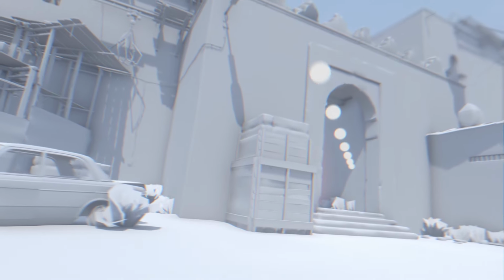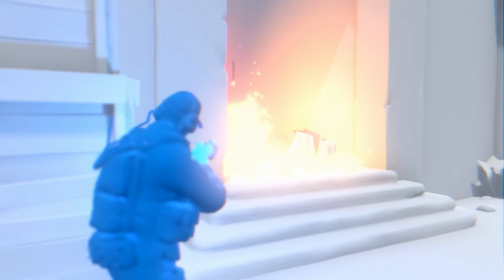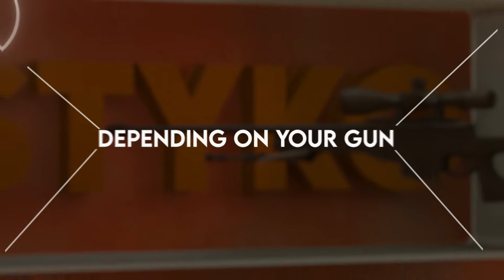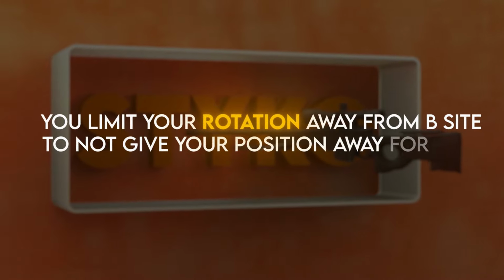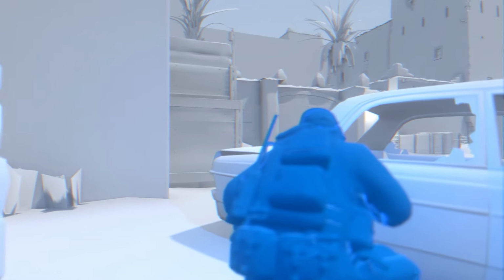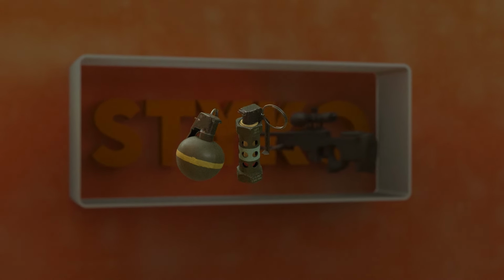How to Play B on Dust2 in 100 Seconds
How to become the best B Player on Dust2? I will answer this as fast as possible here!

WHO AM I:
👋🏽 I'm Martin, in esport world known as STYKO. I’ve played CS:GO & CS2 professionally for a few years in various best international teams in the world.
👣 I used  to be a part of HellRaisers, where my esport journey started. I represented mousesports and peaked #2 in the world and I also wore Cloud9 and FPX jerseys, one of most famous esport organisations in the world. At last, I was a part of team Apeks which made it to TOP4 of last CS:GO Major in Paris.

3D Visuals made with PatrikZero's CS2 Movie Maker
Editor: Pogy
Produced by: PatrikZero